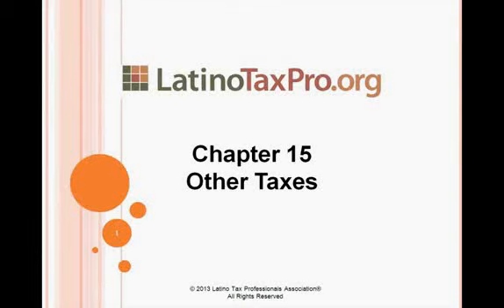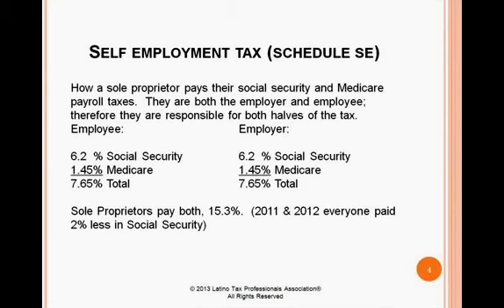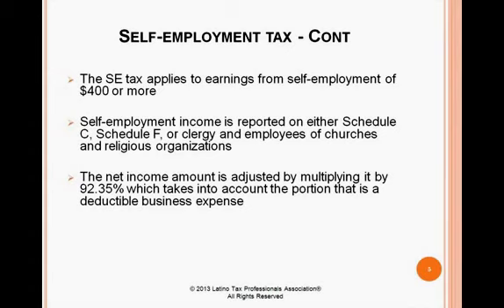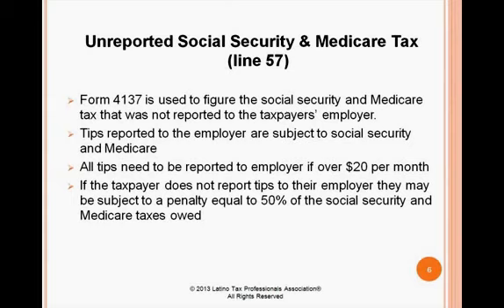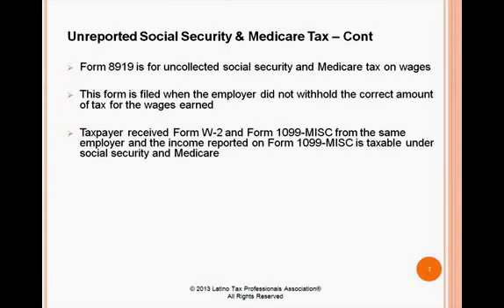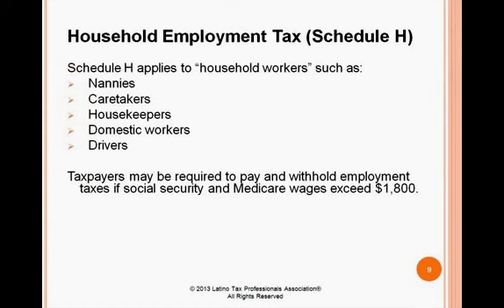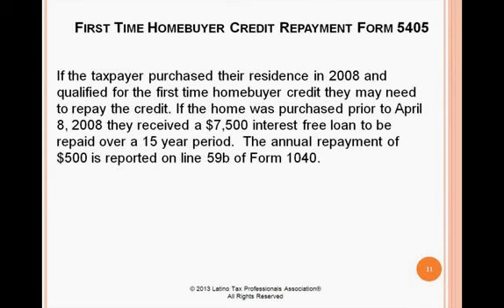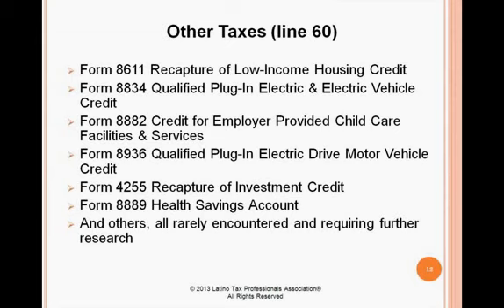Chap15 Other Taxes